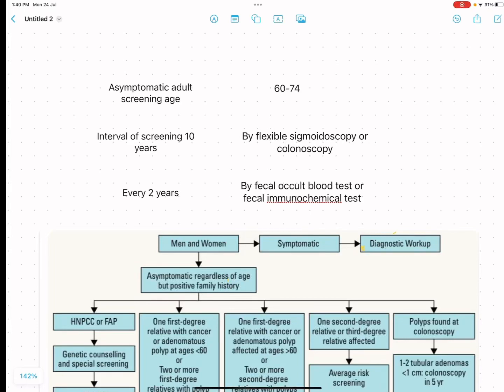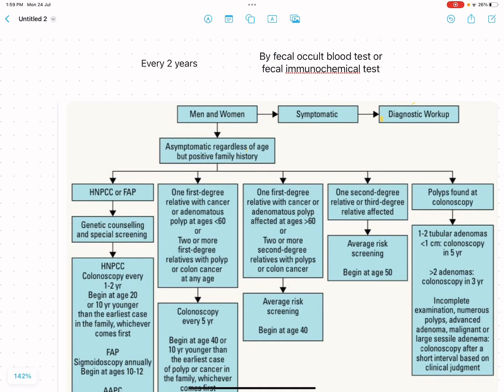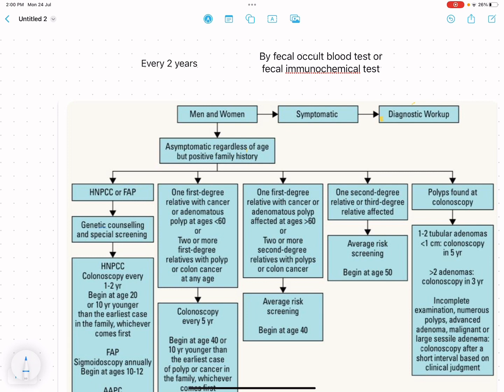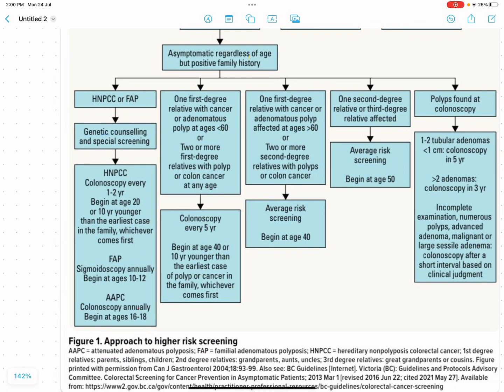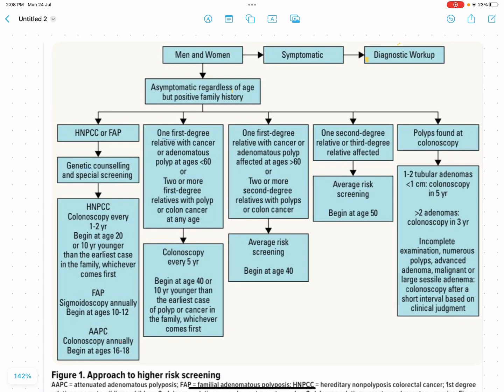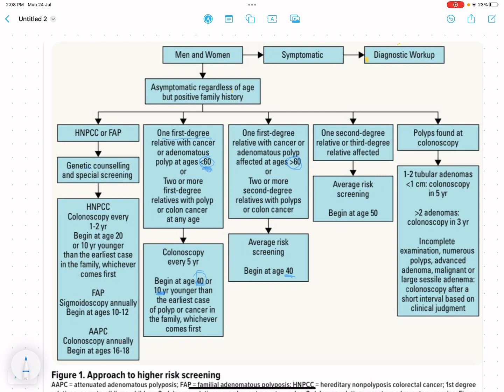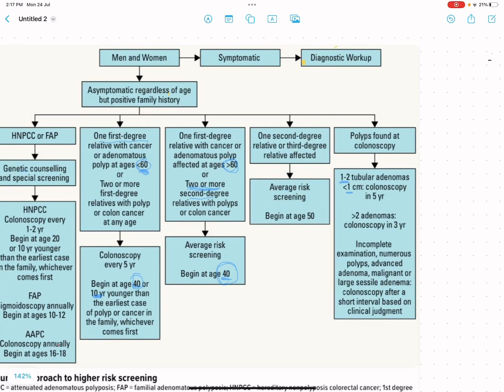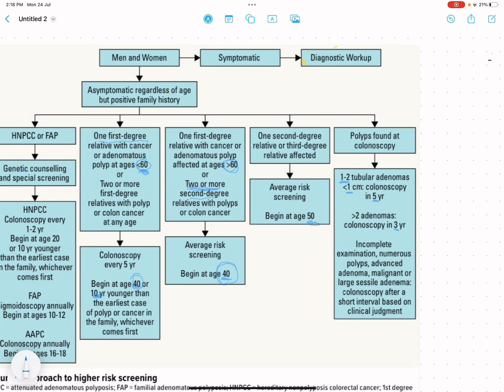Colorectal cancer screening-Canadian guidelines from Toronto notes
Studying colorectal cancer screening for MCCQ1 from Toronto notes